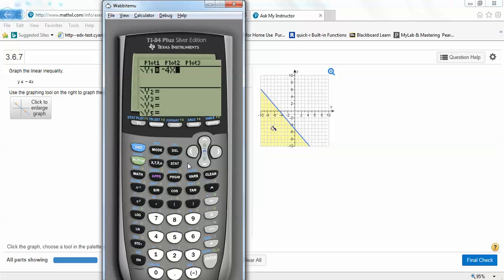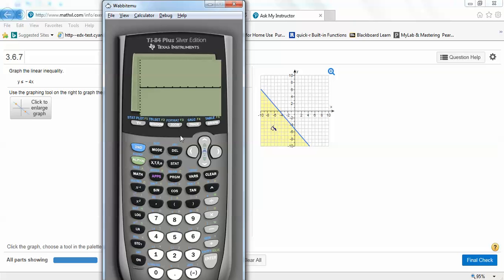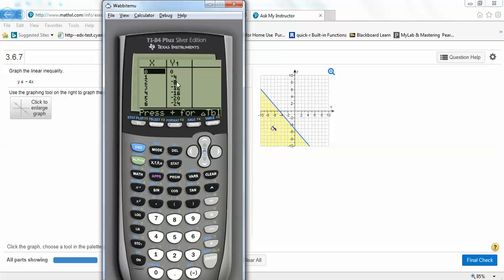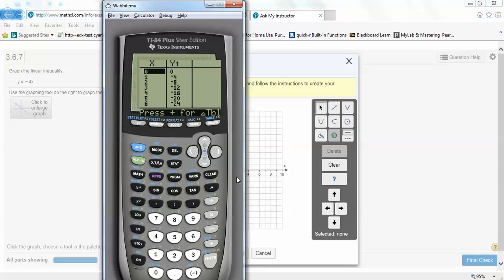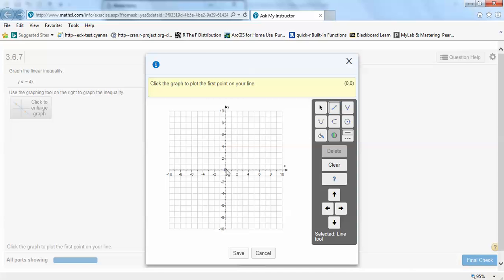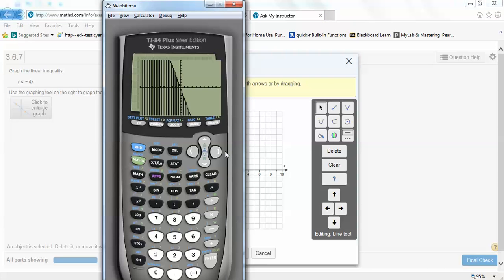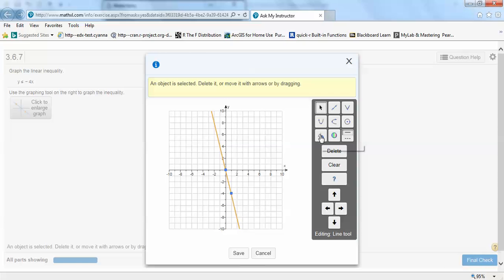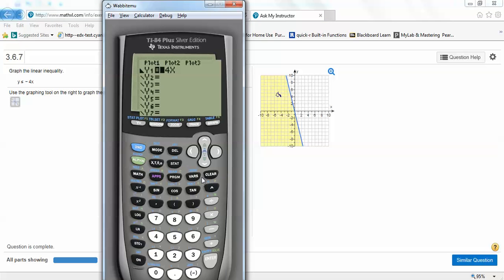Algebra - Question - 2/21 - 3